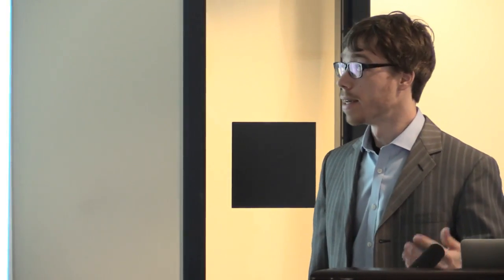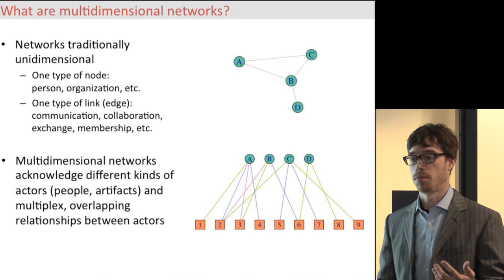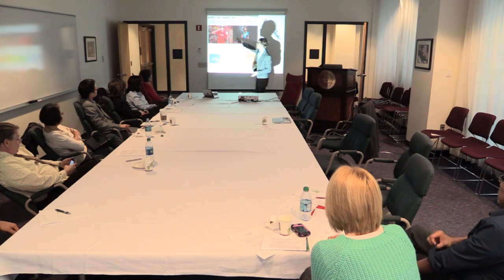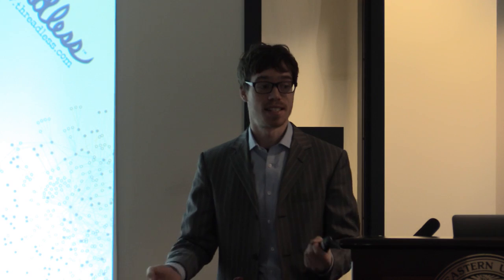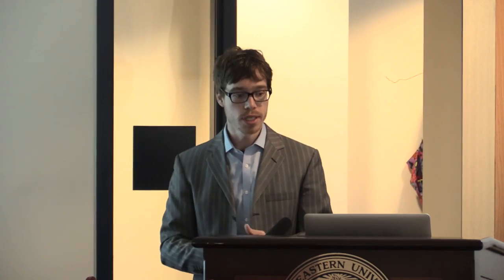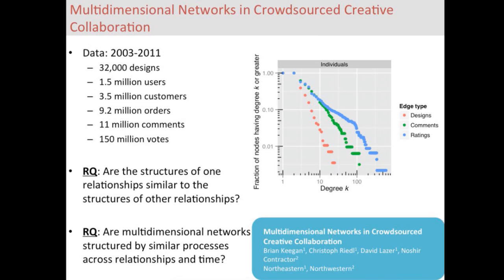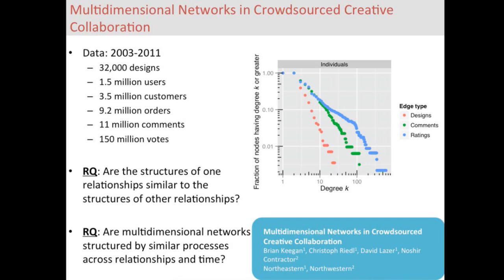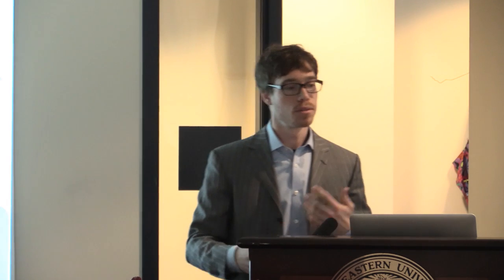Christoph Riedl's Research Presentation at the D'Amore-McKim Research Showcase III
Watch Christoph Riedl*, Northeastern University, "Frontiers In Massive Data Analysis: Multidimensional Networks in Crowdsourced Creative Collaboration" presentation at the 2014 D'Amore-McKim School of Business Research Showcase III at Northeastern University, Boston MA.

*Additional contributors includes Brian Keegan, Northeastern University; David Lazer, Northeastern University/Harvard University; and Noshir Contractor, Northwestern University